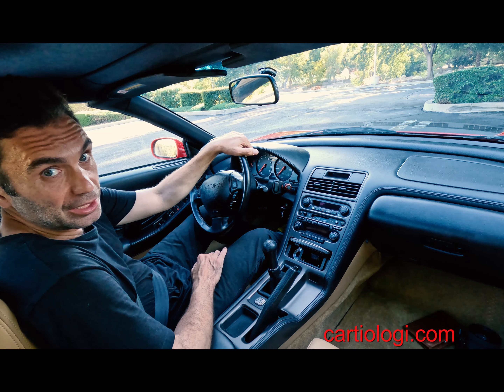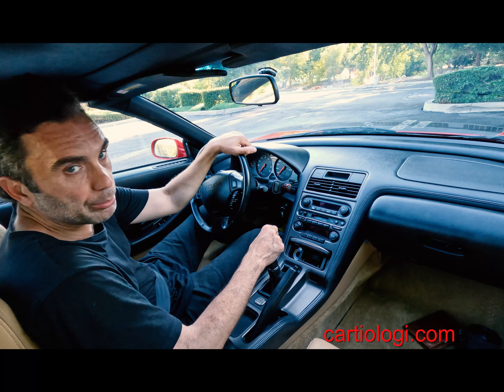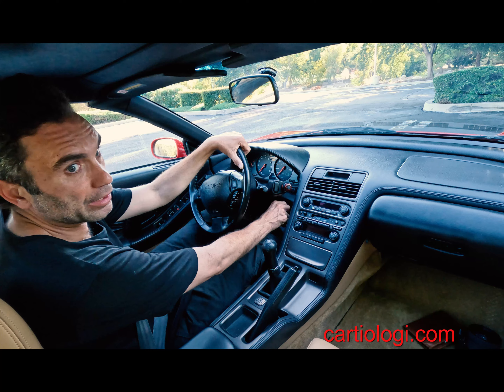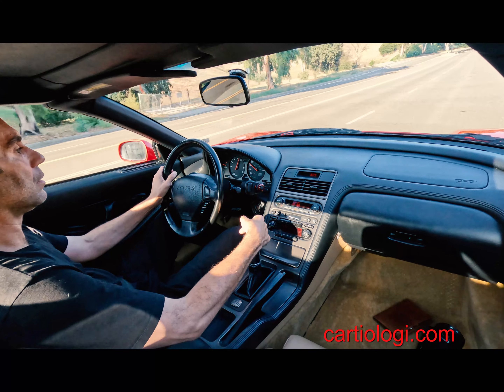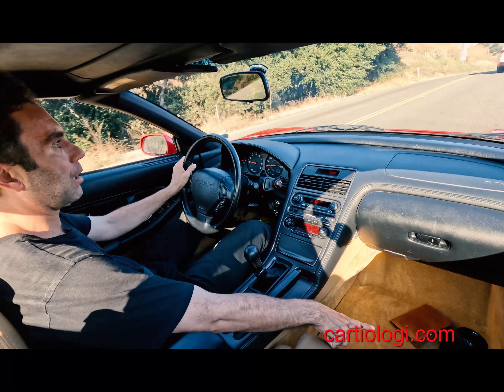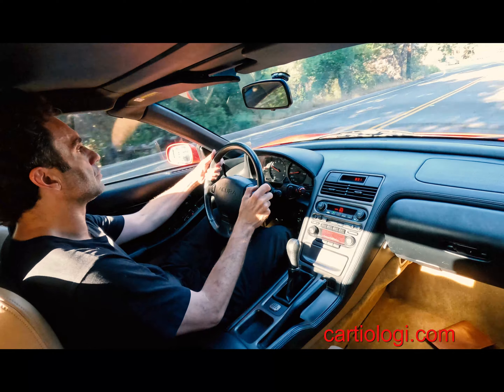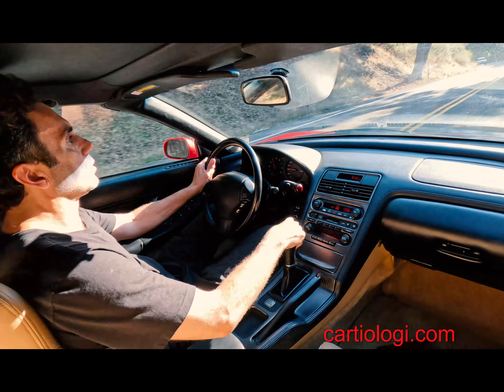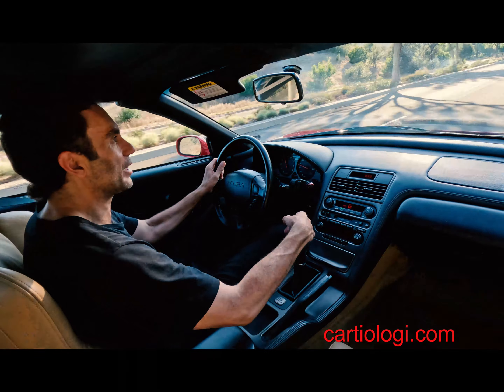Honda Racing Champion Miguel Duhamel's Acura NSX-T